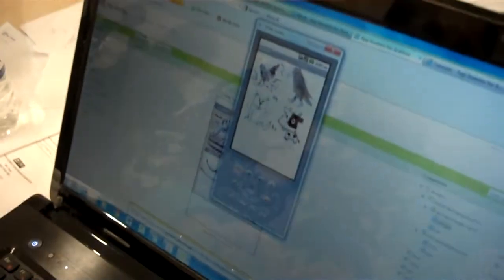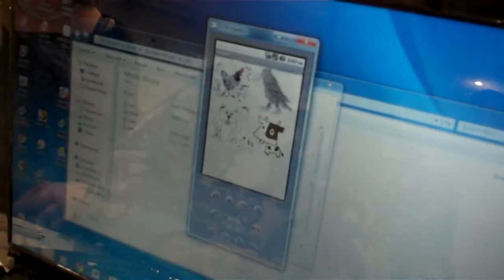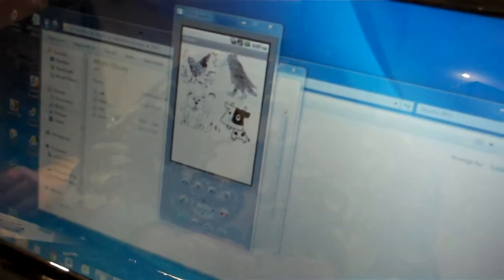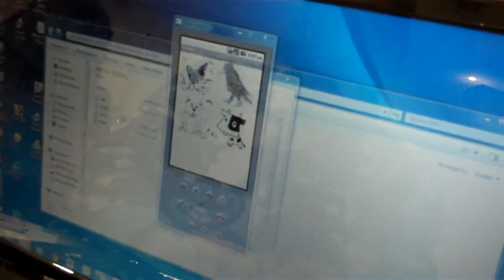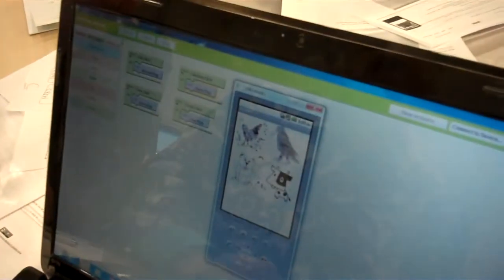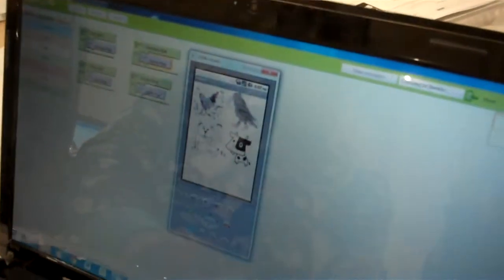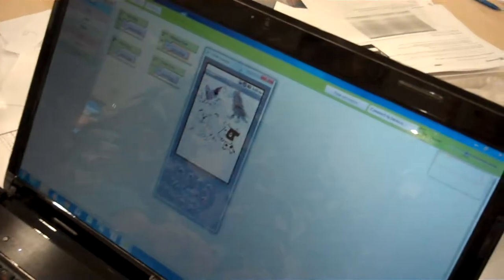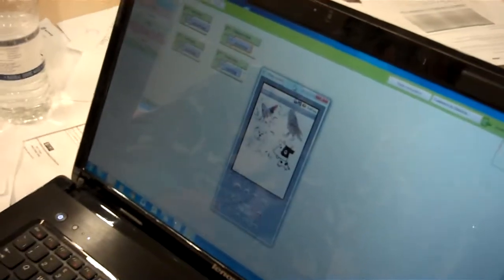Sample app developed at the BCSWomen Ada Lovelace day one-day workshop